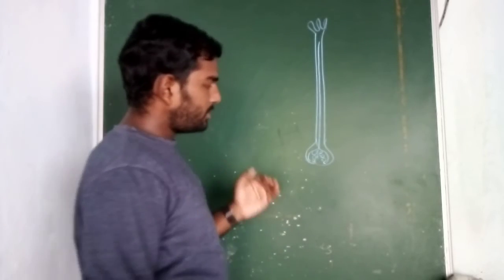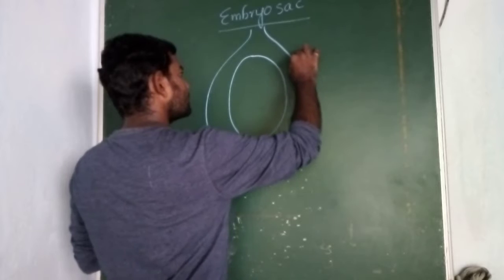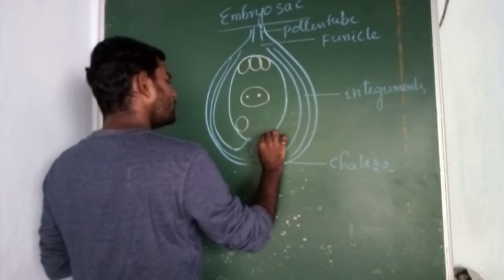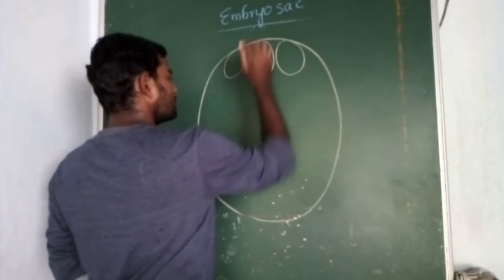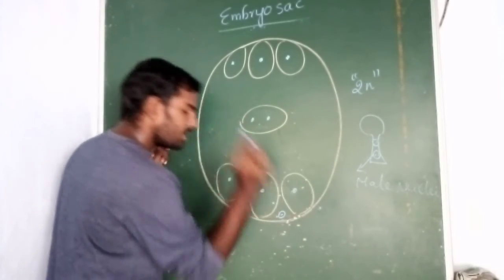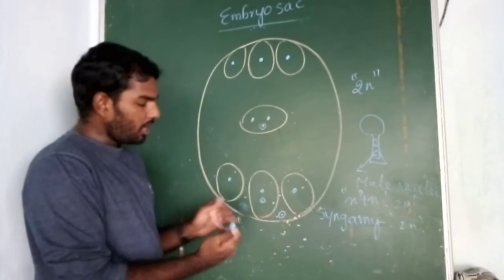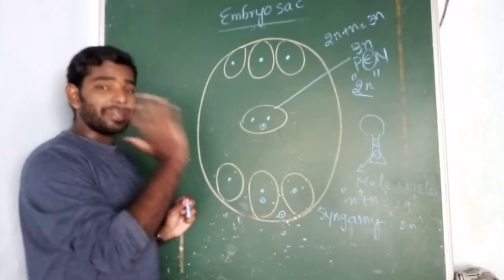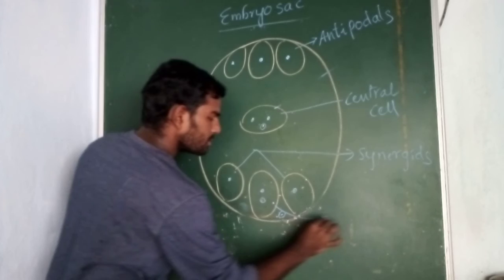Embryosac.... Syngamy..... PEN.... Before & after fertilisation... Embryo sac condition.....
Passion on teaching😍